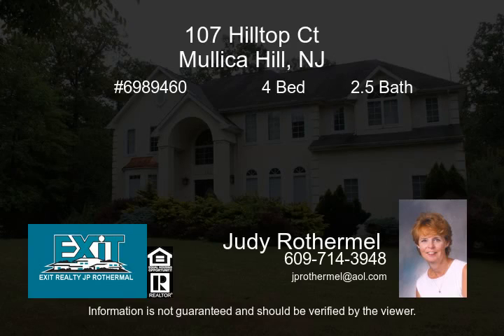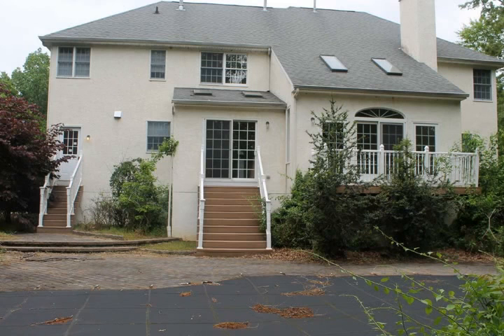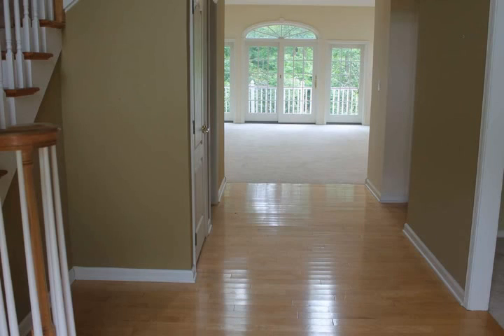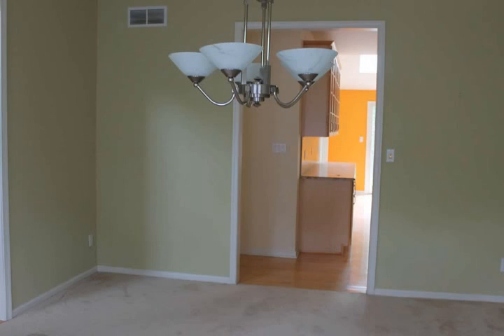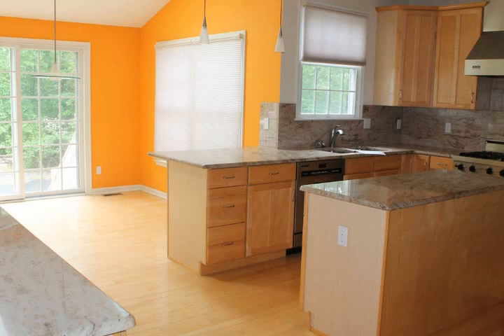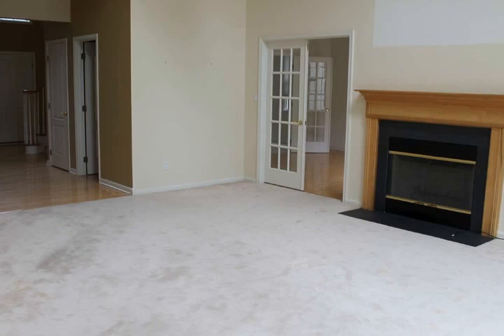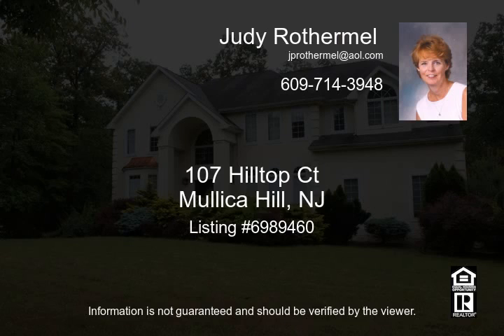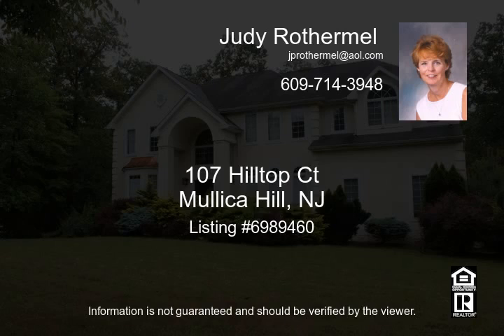107 Hilltop Ct, Mullica Hill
Come tour this 4 bedroom, 2.5 bath 2 story colonial located in the established community of Forest Walk in Mullica Hill. Over 3400 square feet of living space making this home full of potential and opportunity for the right homeowner. Some amenities include: formal living room, dining room, den/study, full kitchen with breakfast area, 1st floor laundry, powder room, family room with fireplace, a partially finished basement with outside access and an attached 2 car garage. The master suite has its own master bath, walk in closet and sitting area with a 2 sided fireplace. In addition, there are 3 more generous sized bedrooms and another full bath. This home is perfect for entertaining with its in ground pool and paver patio! Make your appointment today!